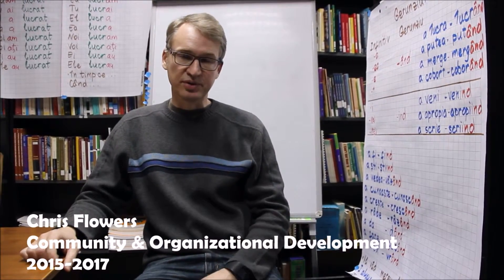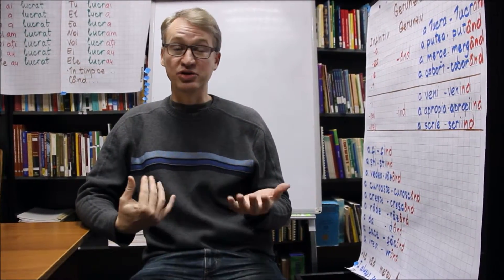Language Learning - Peace Corps Moldova - Chris Flowers, Community & Organizational Development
Chris Flowers, Peace Corps Volunteer in Moldova 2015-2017, reflects on the language learning process.